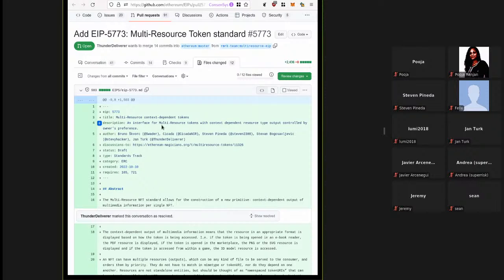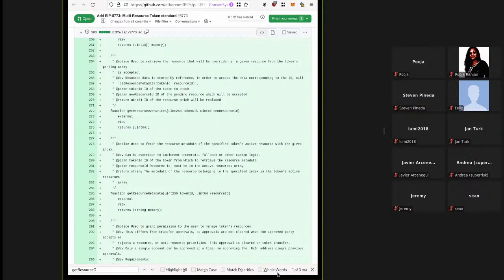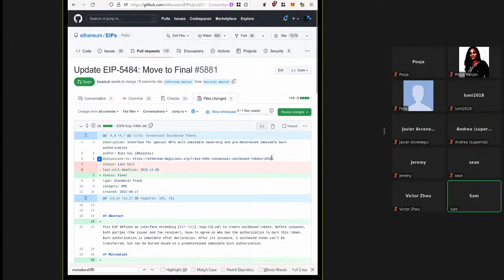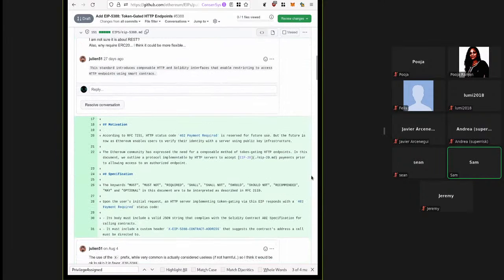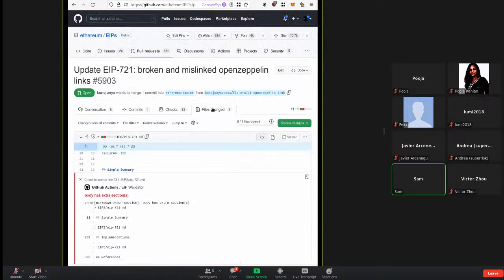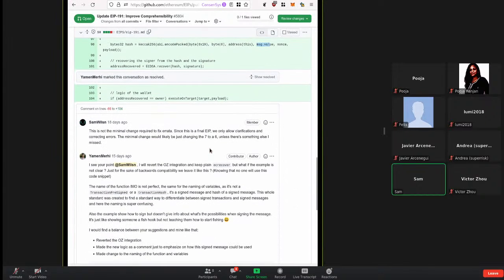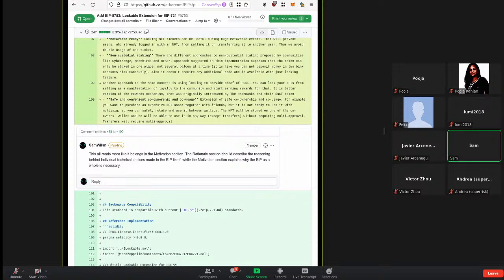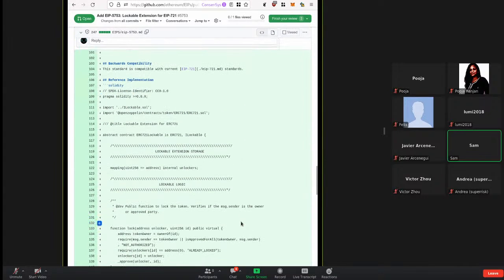EIP Editing Office Hour 6